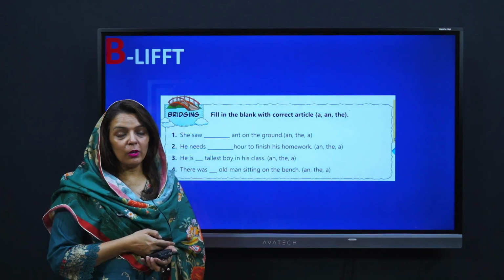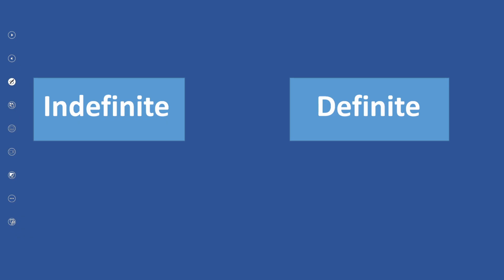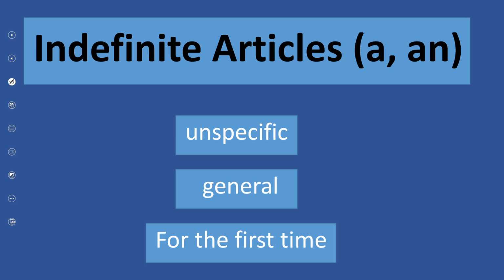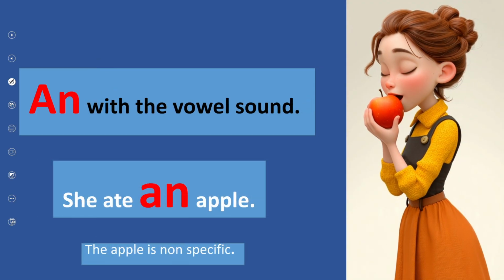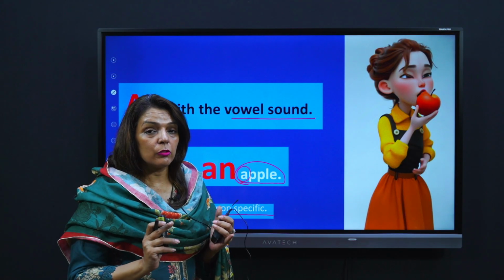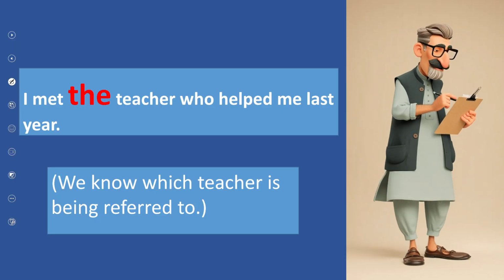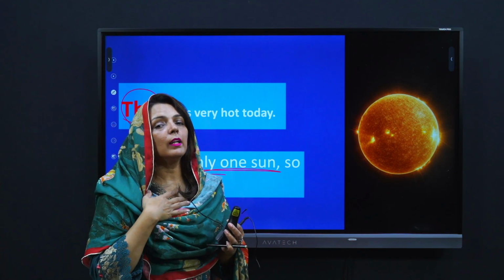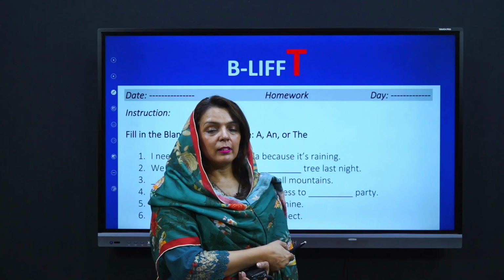EdTech English 5 Unit 2 B LIFFT 15